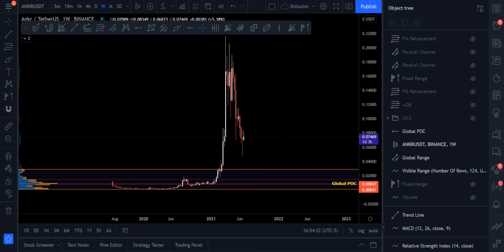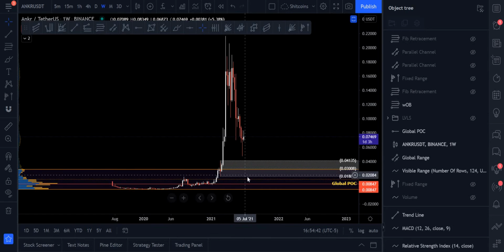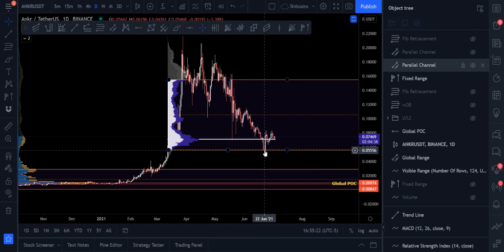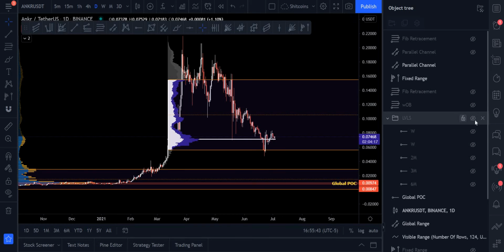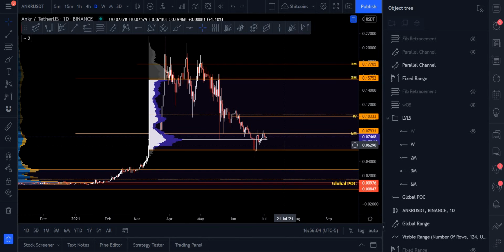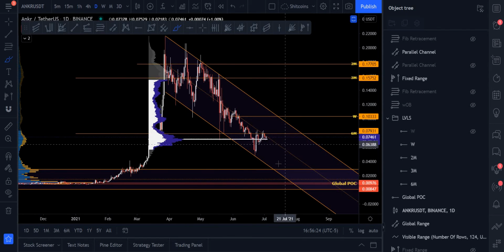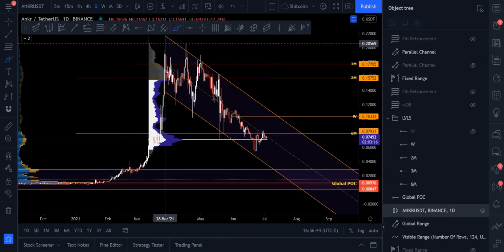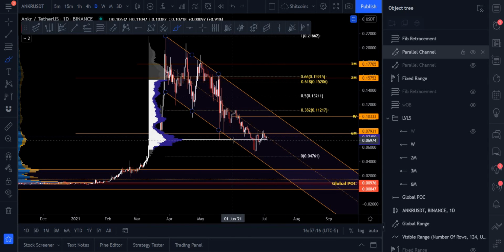ANKR Price Targeting $0.15? TA In 3 Min Or Less. Cryptocurrency Trading, Altcoin Analysis.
Lost my old Account after getting up over 1600 subscribers for unknown reasons. So uploading a few prior videos to get the ball rolling. Enjoy the education. . Thanks So much.

Follow the Tiktok : magicinternetmoney